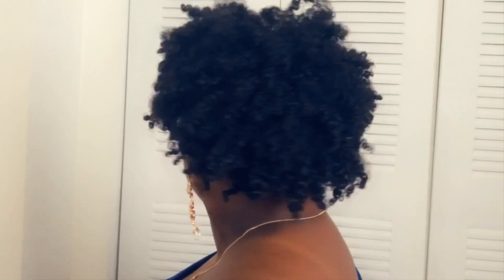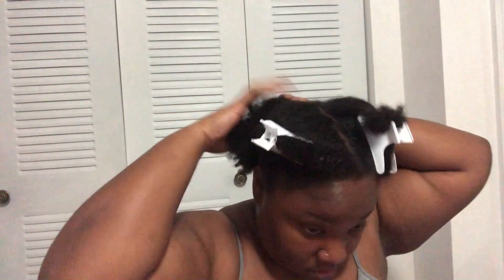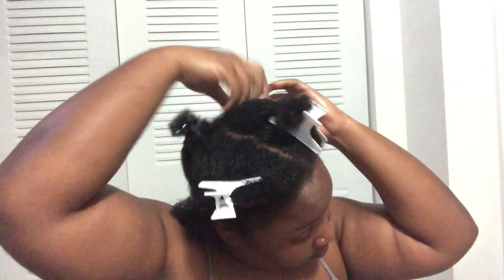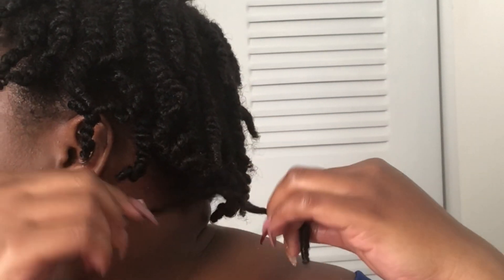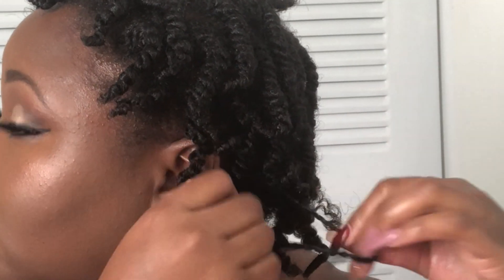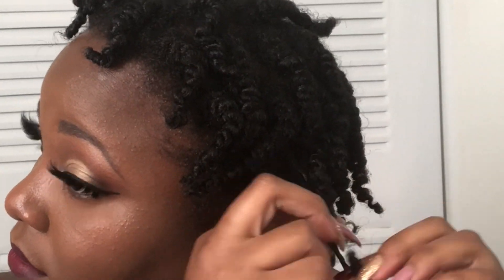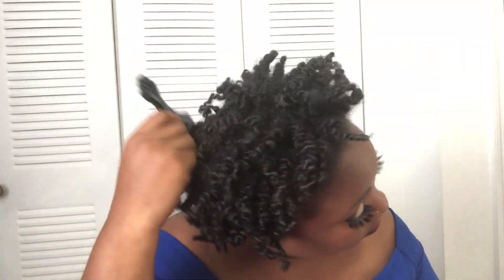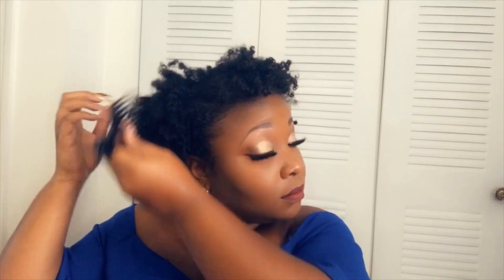Twist Out on Short Natural Hair | Glow With D